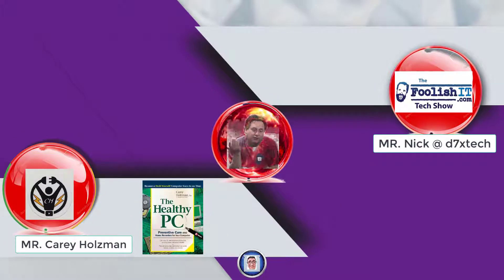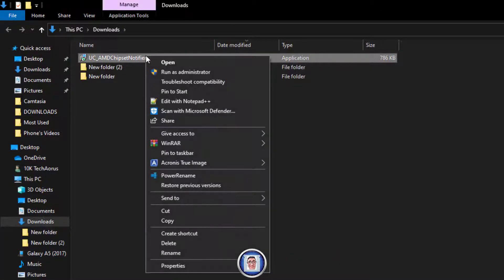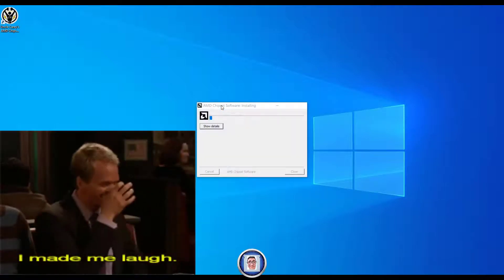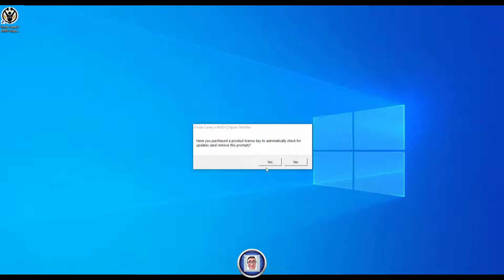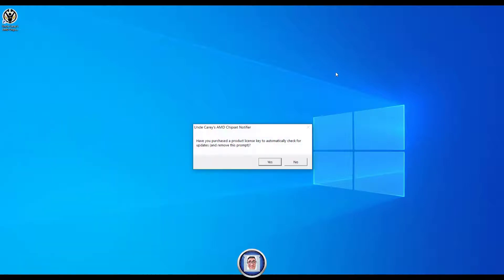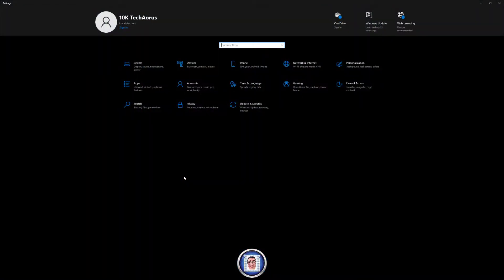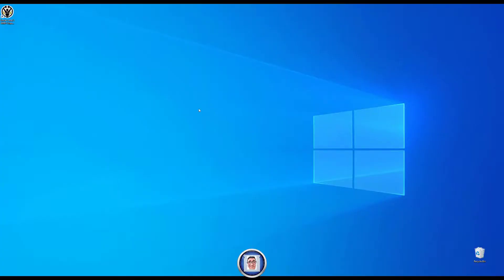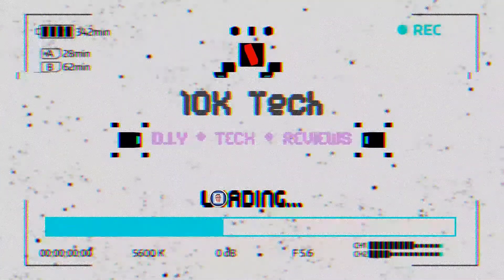New AMD Chipset Notifier's App from Uncle Careys Needs Beta tester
Uncle Careys Needs Beta tester for His New AMD Chipset Notifier's App

We will have an overview of the Betta Software from Mr. Carey Holzman. (Note that all the Text In to the bracket are copied from His Youtube!).

AMD releases new chipset software multiple times per year, which can greatly benefit system stability and performance, but users would otherwise have to manually check with AMD’s website to learn that the update is available!
With Uncle Carey’s AMD Chipset Notifier installed, you will be notified automatically when new chipset drivers are available, and with a simple click they can be downloaded automatically, and the installation process started.
Currently the product is not widely tested, so you should download the software before considering purchase, in order to determine if it works with your system.
Uncle Carey’s AMD Chipset Notifier is designed for Windows 10, 64bit only.
Uncle Carey’s AMD Chipset Notifier supports the following AMD Processors and Chipsets:

AMD Ryzen™ Threadripper™ PRO Processor
AMD Ryzen™ 5000 Series Desktop Processor
3rd Gen AMD Ryzen™ Threadripper™ Processors
3rd Gen AMD Ryzen™ Desktop Processor
2nd Gen AMD Ryzen™ Threadripper™ Processor
2nd Gen AMD Ryzen™ Desktop Processor
AMD Ryzen™ Desktop Processor
AMD Ryzen™ Threadripper™ Processor
AMD Ryzen™ Desktop Processor with Radeon™ Graphics
AMD Ryzen™ Mobile Processor with Radeon™ Graphics
7th-Gen AMD A-Series Processors

Link to My Most Watched Video:
Recover You r lost datas With DISK DRILL even with the free Version tu.be/EzVleV9qwGs

How to Change Microsoft Edge Search to Google Instead of Bing tu.be/RMmicxj6yDs

How To Change File Explorer's Default Quick Access View In Windows 10 Biginners tu.be/oybbEf6EE50

Link to the other CYBERPUNCK 2077 Video tu.be/kQyux55uZo4